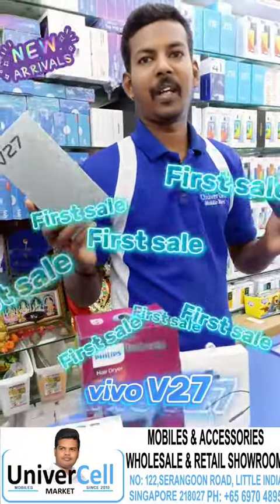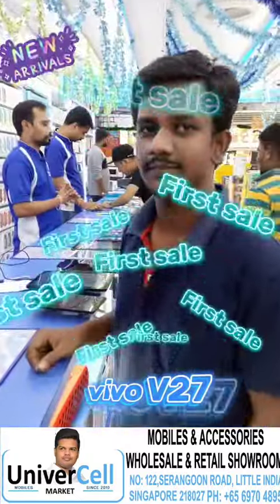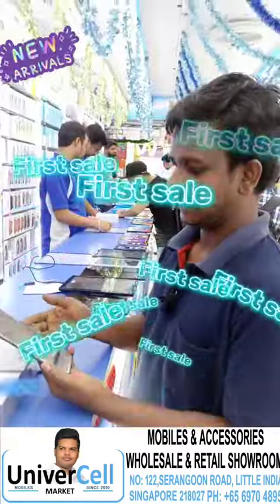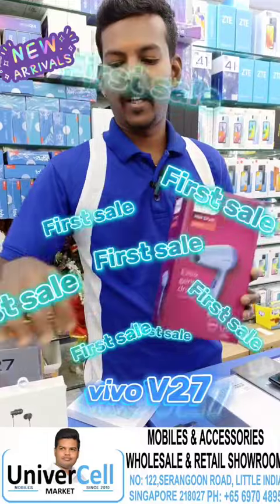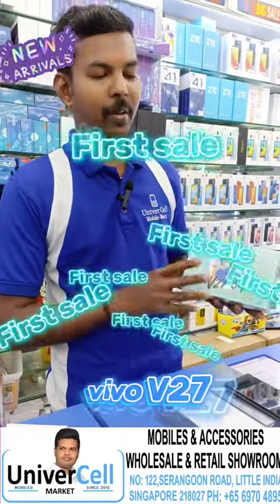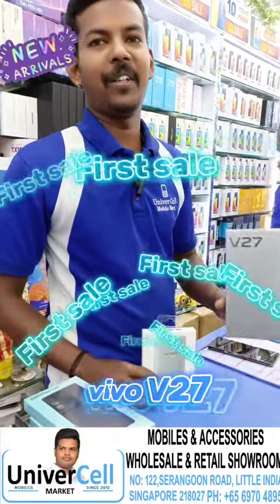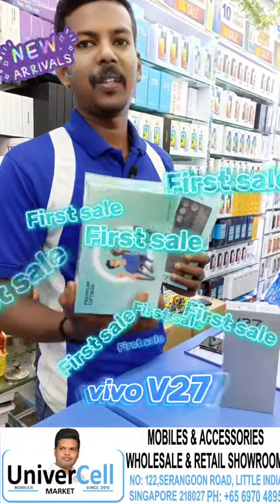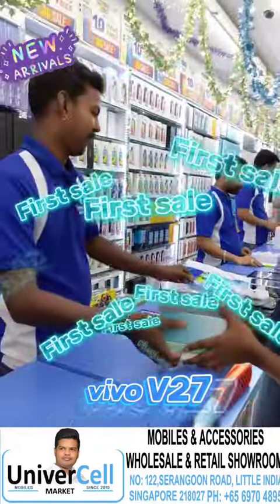UNIVERCELL MARKET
BUY YOUR Brand new 📱📱📱
Warranty!!! Free Delivery!! BEST PRICE EVER!!

Pickup and Same Day Delivery Available !!!
To book your order, Kindly Click the below link!